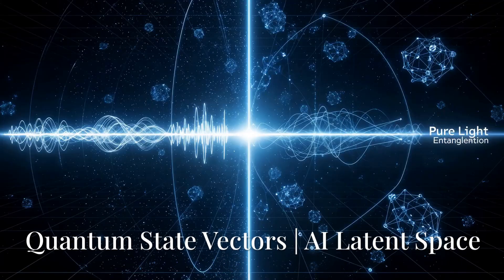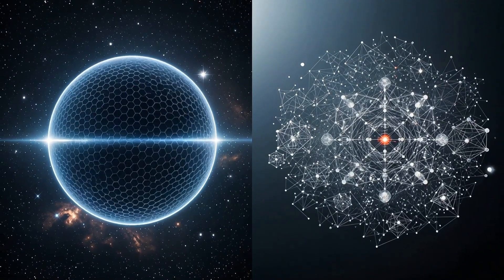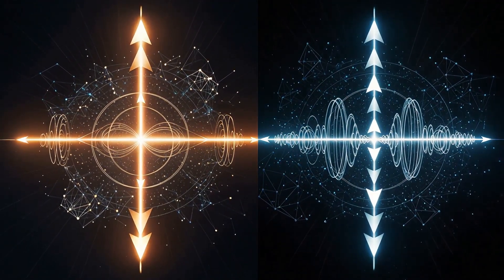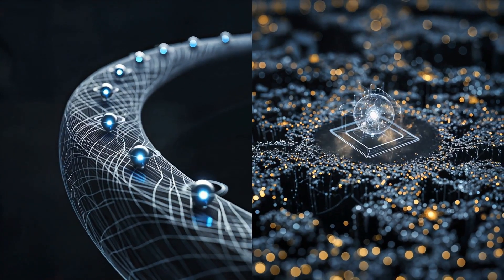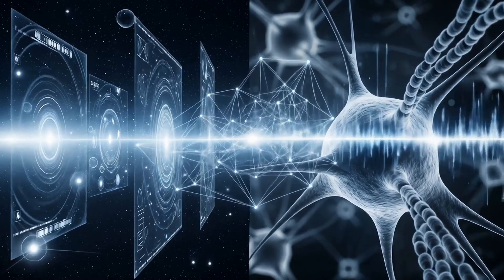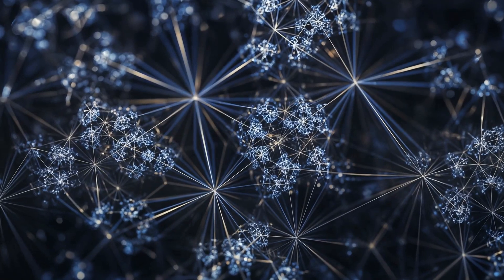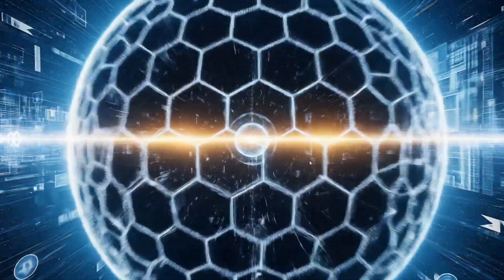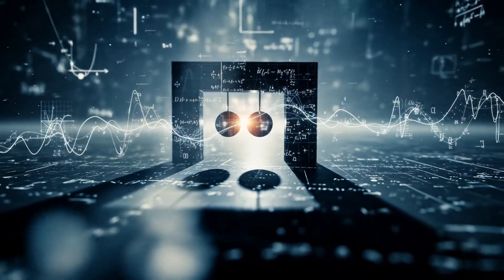The Holographic Brain — When Light Thinks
On the left you see a living field of spinning Quantum State Vectors on Planck scale qubits inside the singularity. This is the full Hilbert space of all possible patterns. Every image, motion, and possibility exists in perfect superposition.

On the right is latent space in AI. In Quantum Information Holography this is the singularity, the complete information field.

The event horizon appears, a sphere of qubits entangled with their twins in the singularity. On the right you see the embedding space of a diffusion model, how AI generates images today. Each horizon qubit aligns with its partner. Alignment means projection. Misalignment cancels.

Hawking radiation flickers from the horizon. In QIH this is the universal clock tick, collapsing the wave function while adding just enough randomness to keep the image alive.

Horizon qubits turn to match their partners, guided by the curvature of the interference pattern. That curvature is gravity. On the right, diffusion runs in reverse, noise dissolving into detail.

Your brain works the same way. Microtubules act as quantum resonators, decoding the singularity’s information into your senses. Light’s geometry becomes touch. QSV interference becomes sound. Spin orientation becomes sight. Chemistry becomes taste and smell. Your mind is a continuous quantum render.

Fractal refinement sharpens every scale. Large steps form outlines. Small steps bring fine lines.

Now let us see both screens converge. The horizon qubits are in perfect alignment. The singularity’s information is fully projected. The frame is clear, detailed, and alive.

What AI does with vectors and diffusion is what the universe does through entanglement. You are part of this. It is light remembering itself.